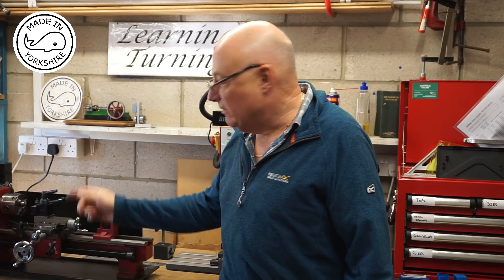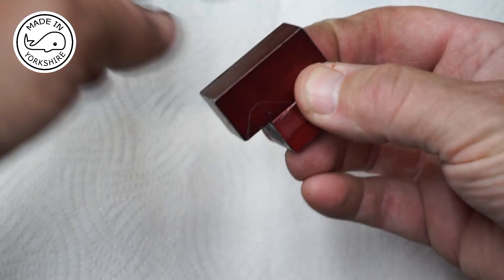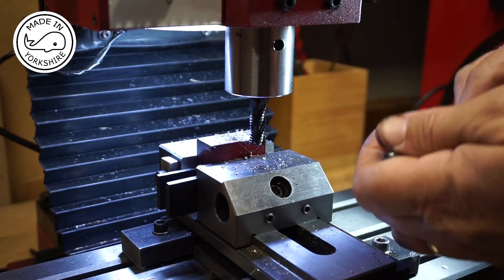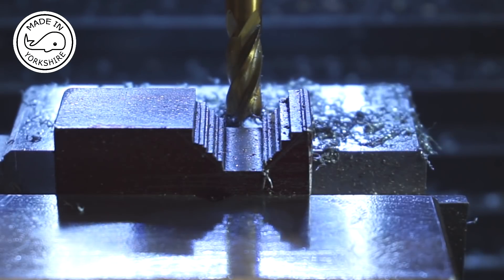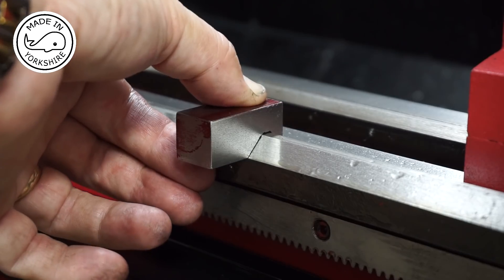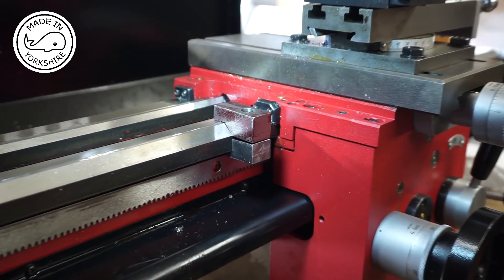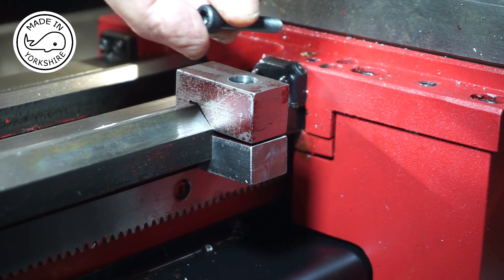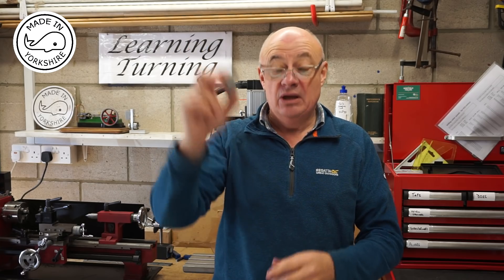MT26 - Making a Sieg SC4 Carriage Stop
I recently purchased a Sieg SC4 lathe but I couldn't find a suitable Carriage Stop. So, in this video, I had a go at making one.